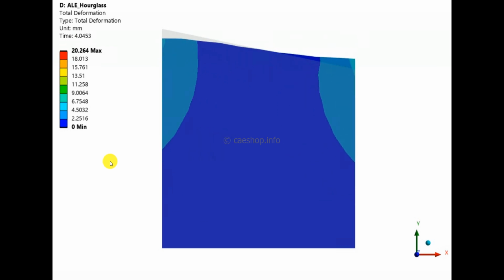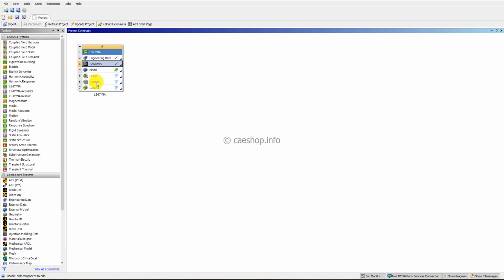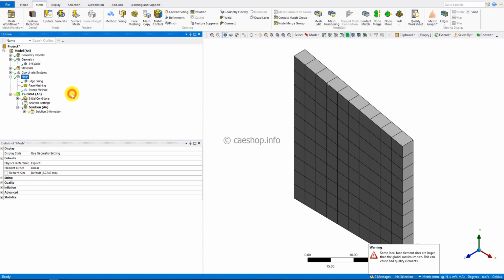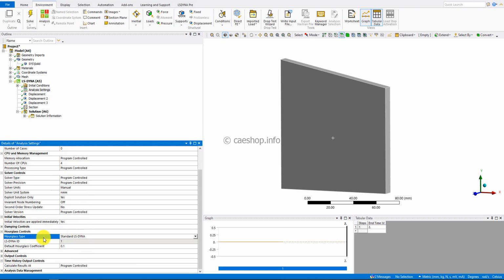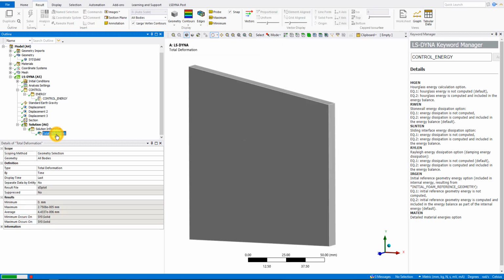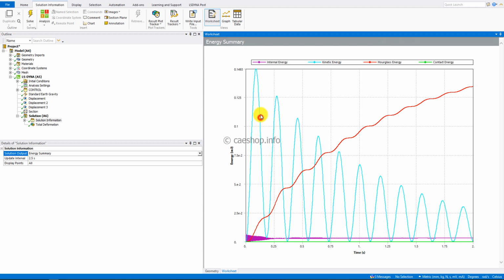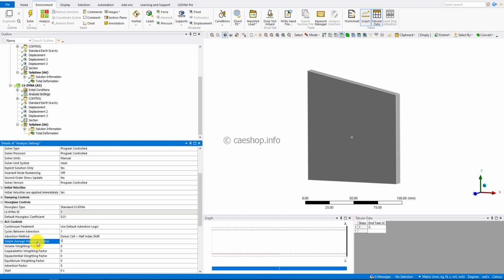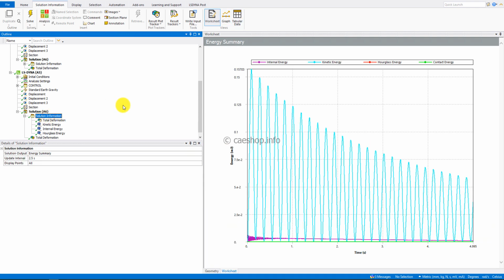WB LS-DYNA: Simple Sloshing analysis and comparison between Lagrangian and ALE method